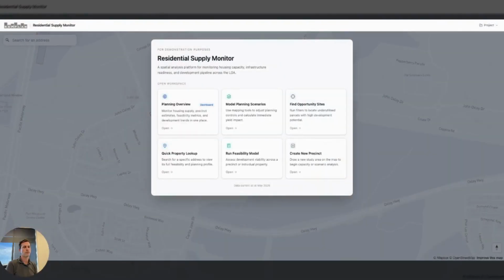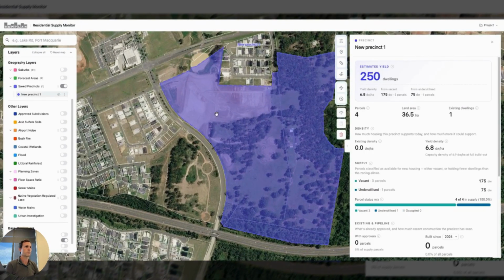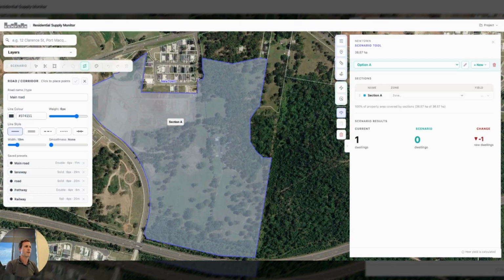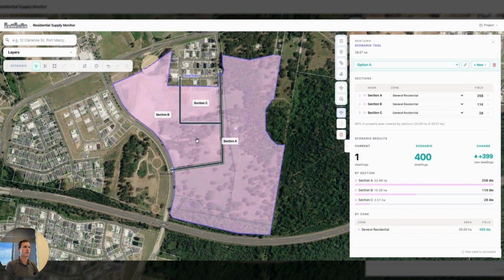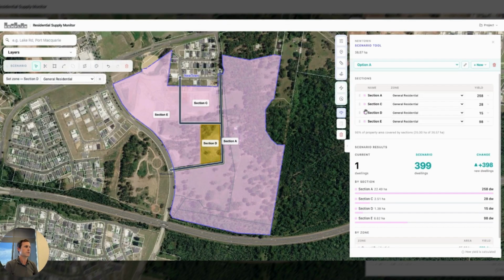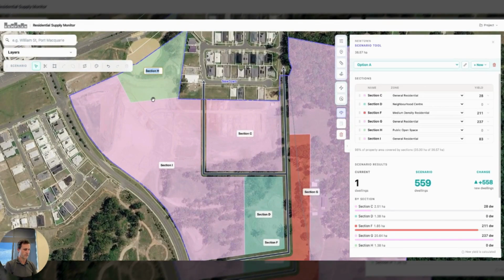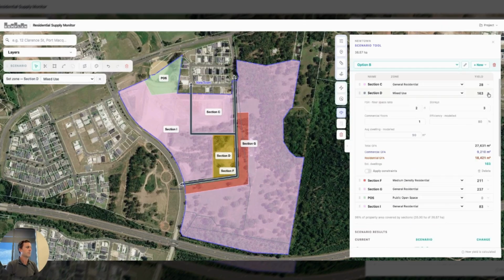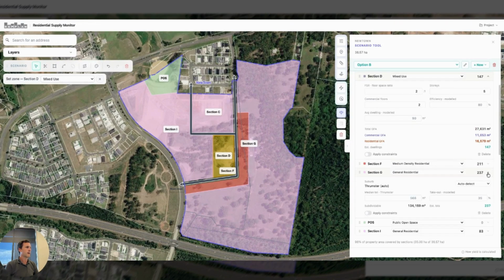Testing Housing Supply Scenarios | Residential Supply Monitor Overview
Learn how to test housing supply scenarios in REMPLAN’s Residential Supply Monitor and explore how different planning choices can affect dwelling yield, density and land use outcomes.

In this tutorial, we walk through how to create a precinct, add roads and corridors, apply planning zones, adjust density assumptions and compare rezoning scenarios side by side.

Residential Supply Monitor helps councils and planning teams explore possible housing outcomes, test structure planning options and better understand how zoning, mixed-use areas, neighbourhood centres and public open space can influence future supply.